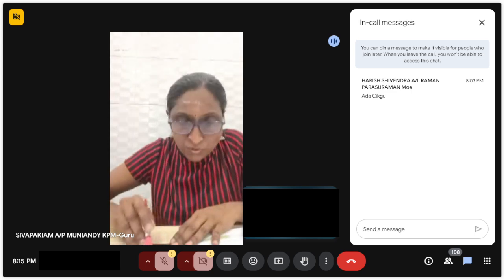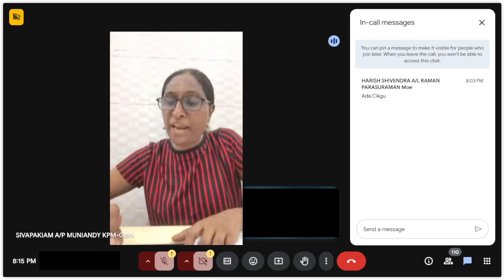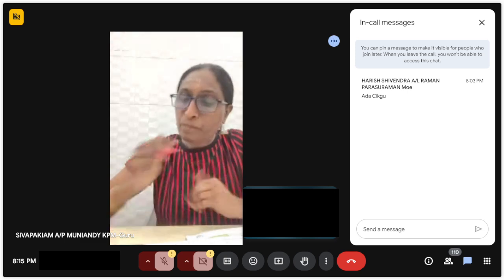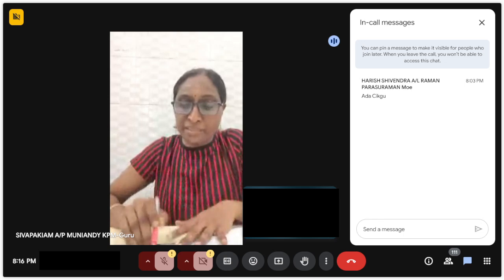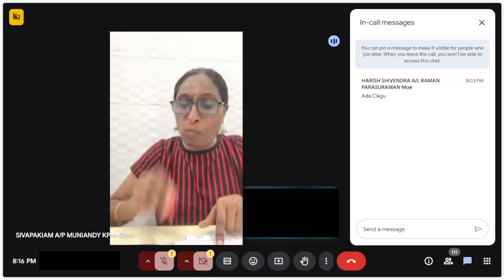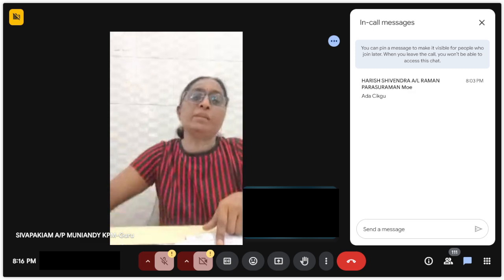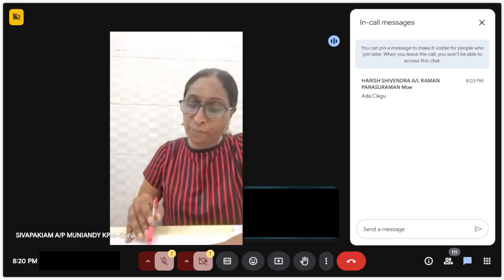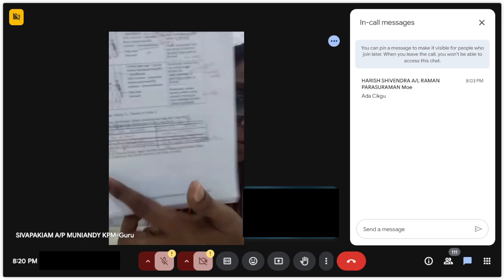Chemistry 18/5/2025 - ChemQuest F5 (Pn.Siva)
what is a organic compound